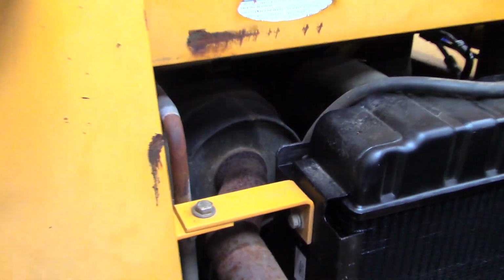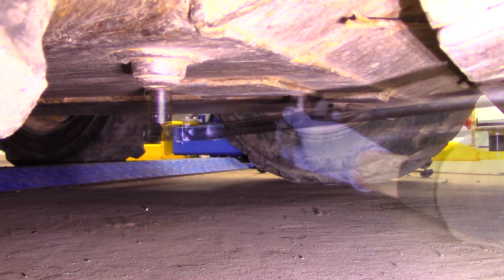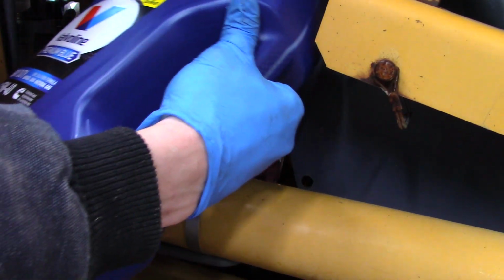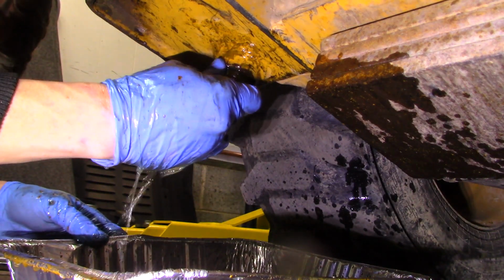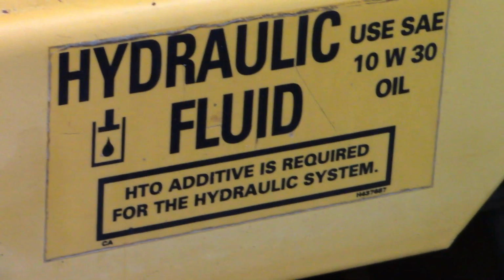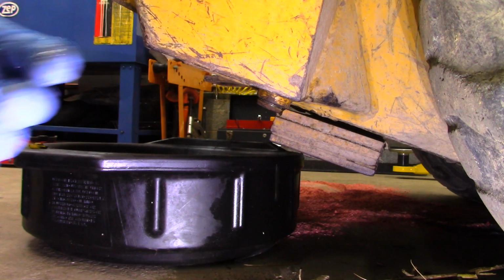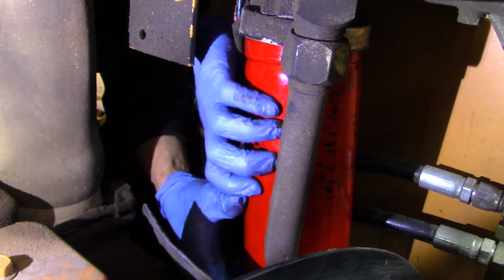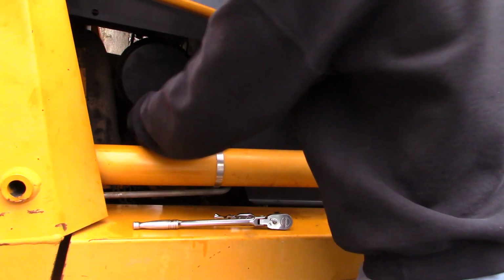Project: BasketCASE Case 1840 Skid Steer UniLoader Fluid and Filter Service (Part 4)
In this video I service all the filters and fluids.  Machine runs like a top now!  More videos to come!